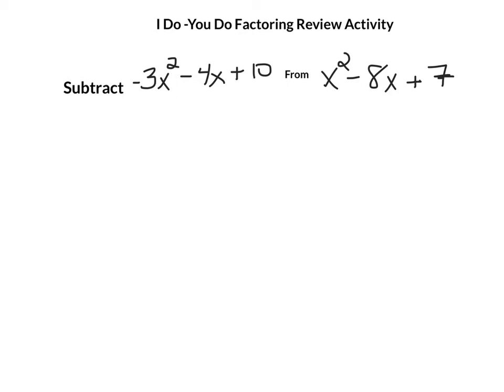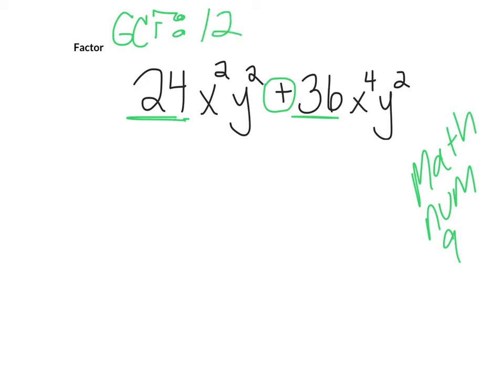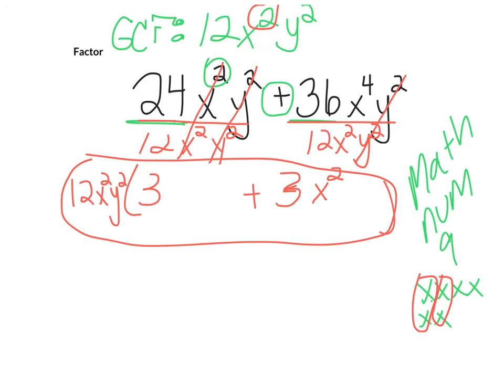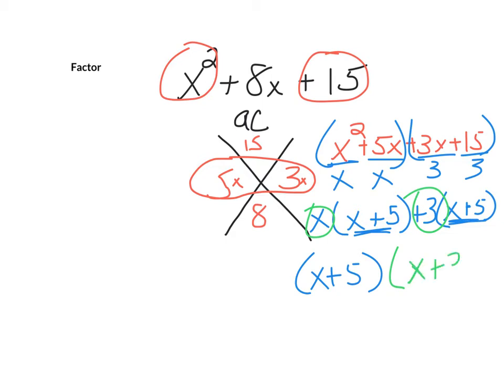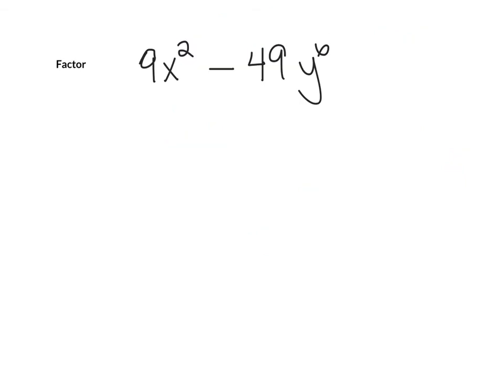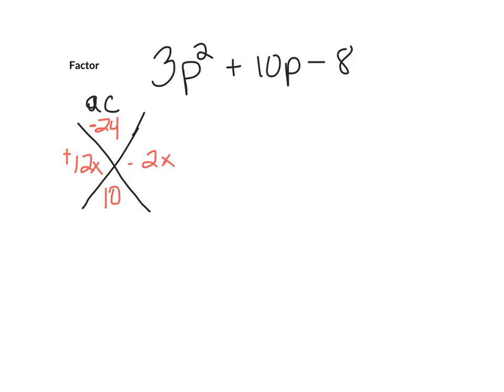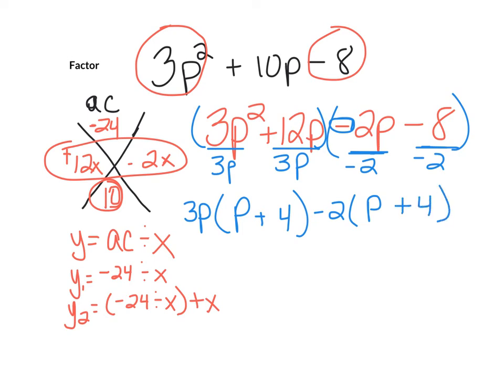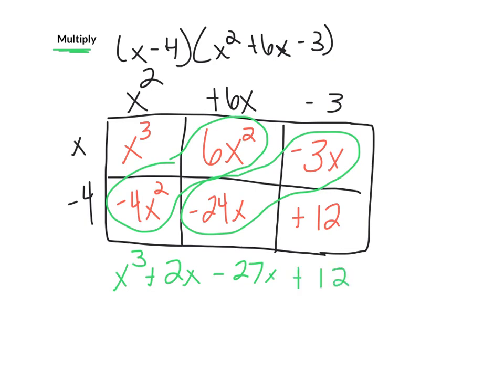I do you do factor review (2)